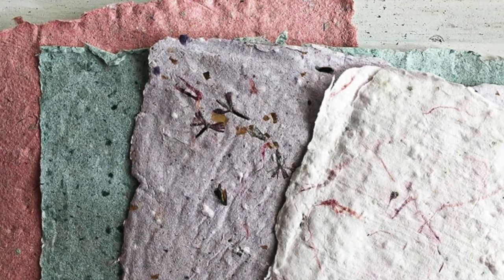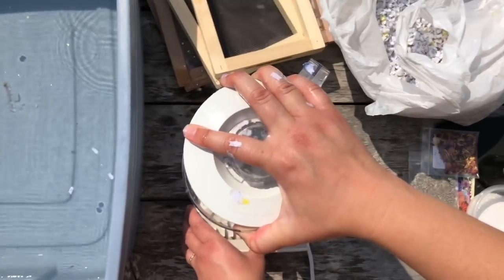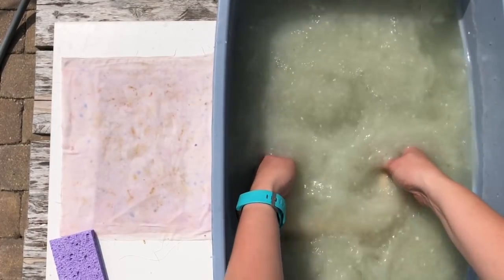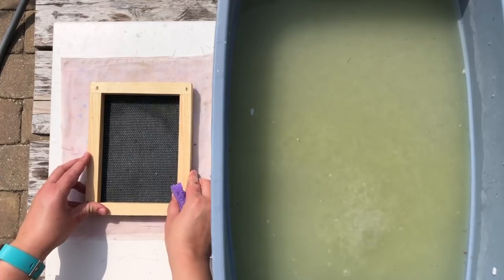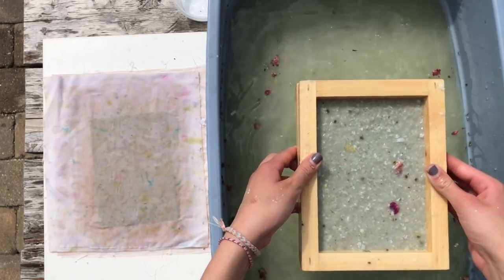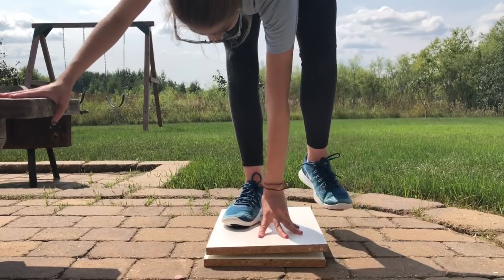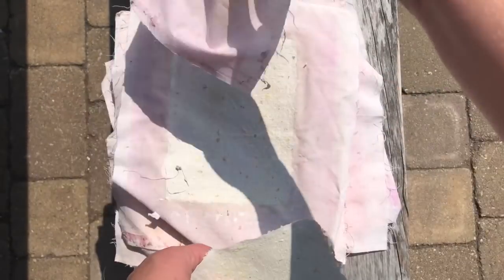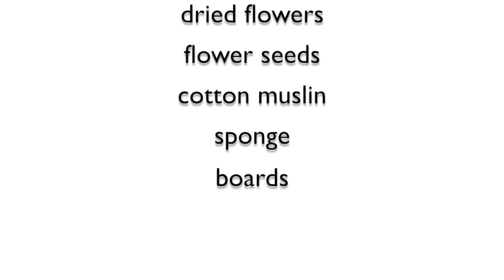Stamp-A-Faire 2018: Creating Plantable Paper With Heather Nichols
Learn how to make your own handmade paper that is plantable with Heather Nichols